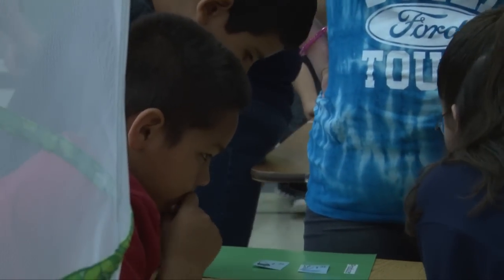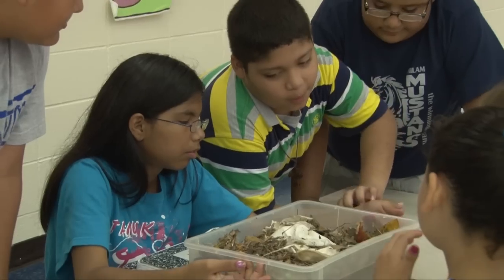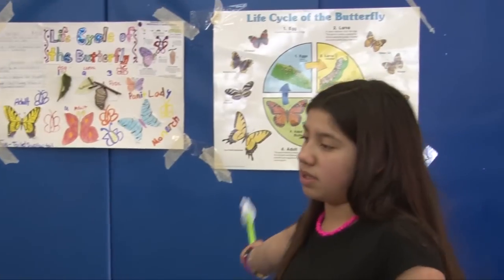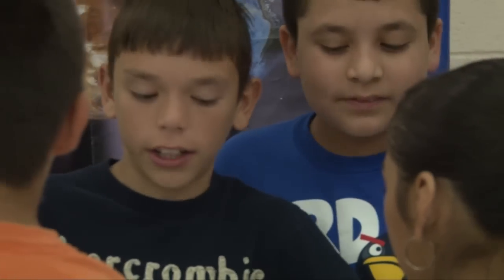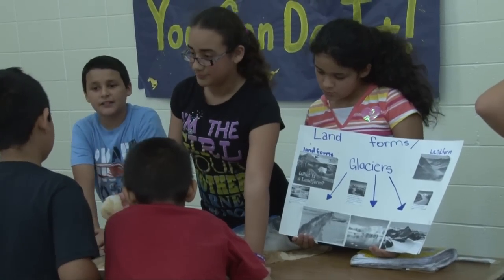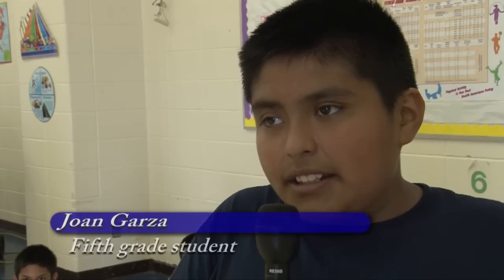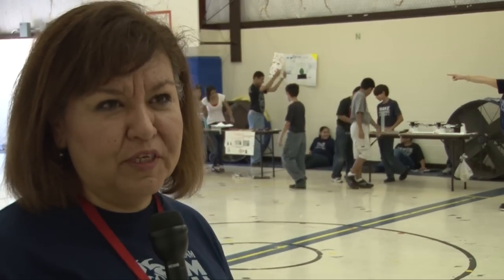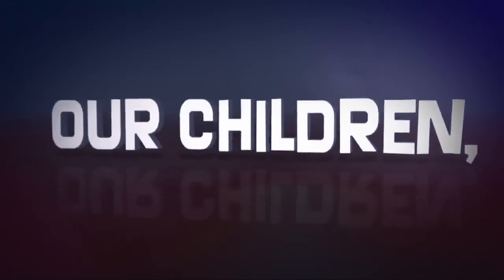Ben Milam Elementary Sicence Day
Ben Milam hosted their annual Science Day, where fifth grade students were given the opportunity to be leaders by teaching different objectives to the third and fourth grade students.  They taught their younger peers about physical, life, and earth sciences by demonstrating and explaining the various objectives. The third and fourth grade students went from station to station engaging themselves in the different activities the fifth graders had set up for them.